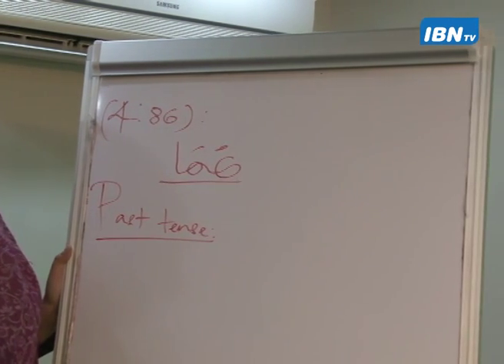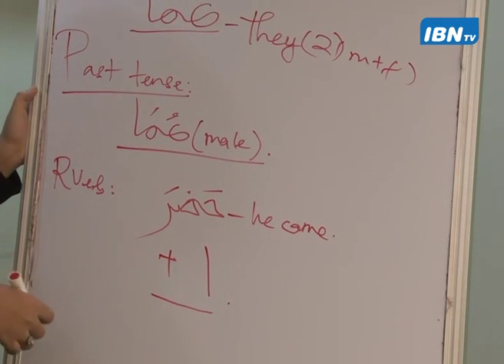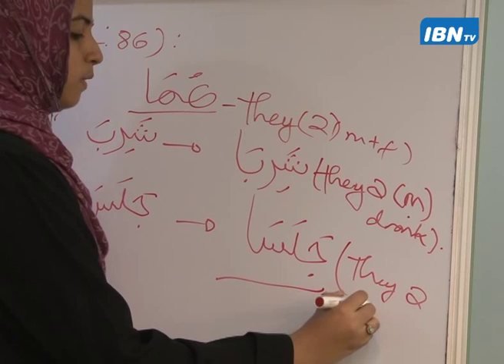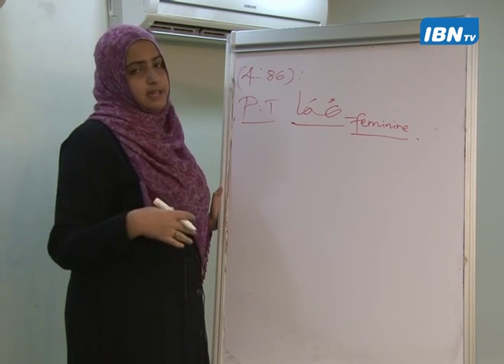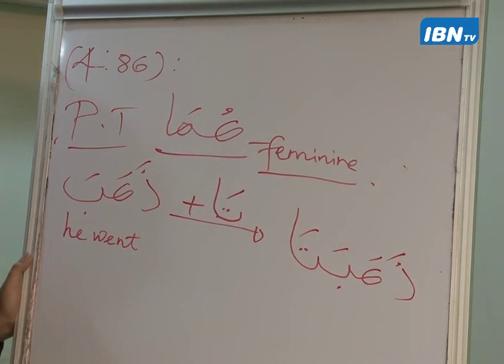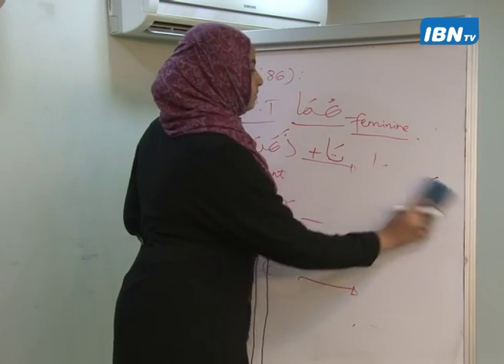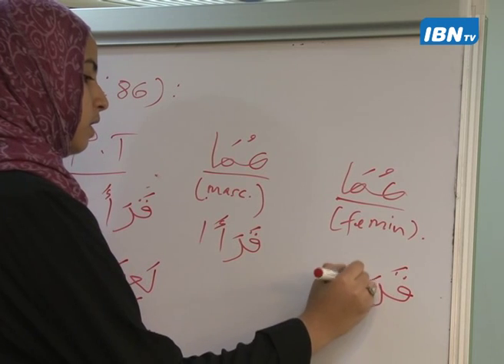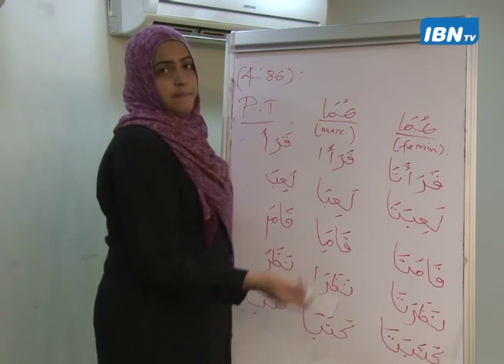Arabic Lesson 17